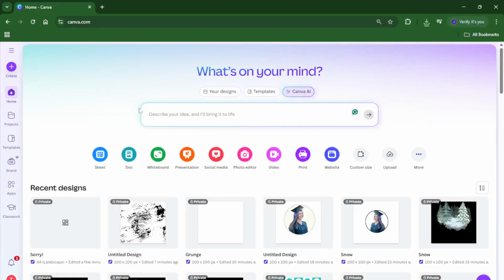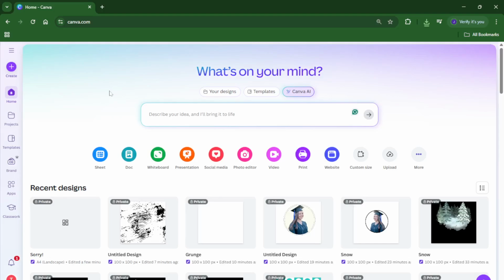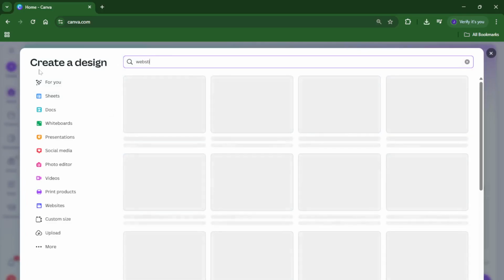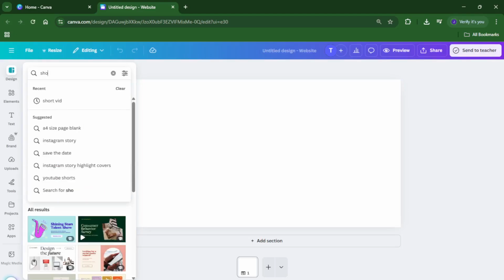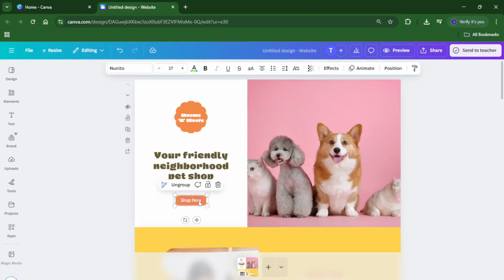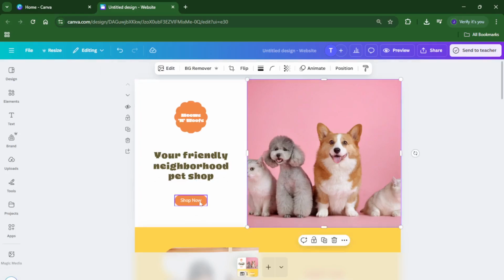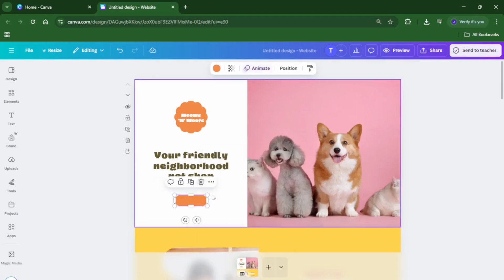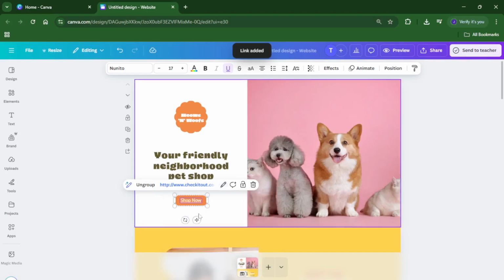How to Make a Checkout for a Canva Website [Updated 2026 Guide]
Want to add a checkout to your Canva website? In this 2026 guide, you'll learn how to create a simple checkout experience for products or services promoted through a Canva website. Whether you're selling digital products, bookings, or other items, this tutorial shows you how to connect your Canva website to a payment or checkout solution.

In this video, you'll learn how to:

✅ Create a checkout for a Canva website
✅ Add a product or service to your website
✅ Create a checkout button
✅ Add clickable payment links
✅ Connect an external checkout page
✅ Customize your checkout call-to-action
✅ Add product and pricing information
✅ Test your checkout link
✅ Create a simple buying experience
✅ Publish your Canva website

To make a checkout for a Canva website, start by designing your product or sales page in Canva. Add your product information, price, and a clear call-to-action button. Since Canva websites don't function as a full ecommerce checkout system by themselves, connect the button to an external payment or checkout page. Add the checkout URL to your button, preview the website, and test the link before publishing.